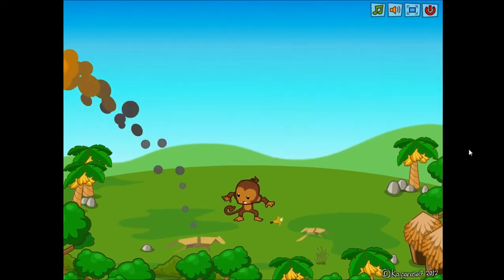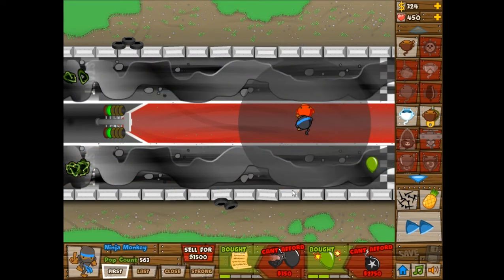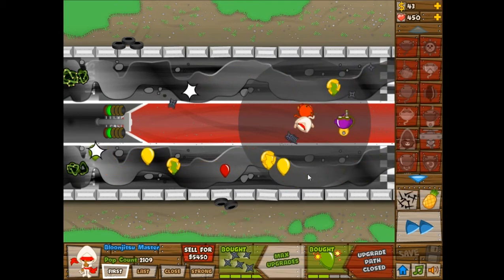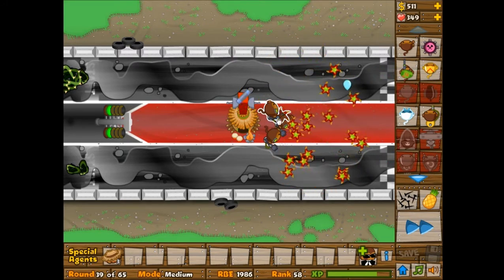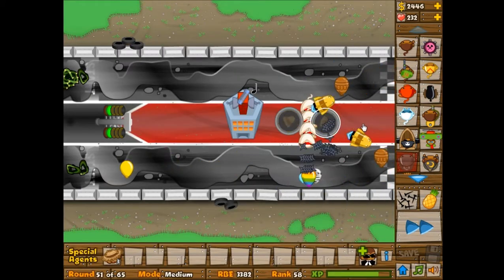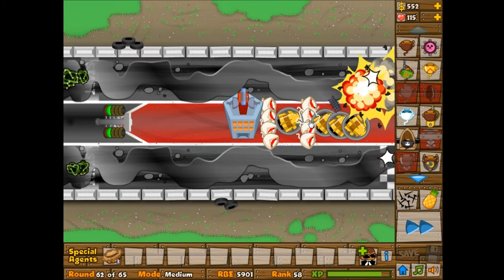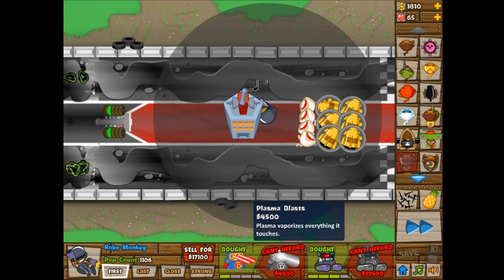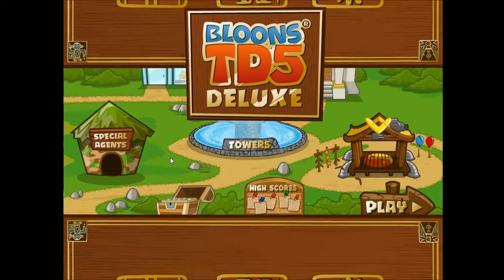Let's Play BTD5 DE: Part 92-Drag Strip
These levels are definitely getting harder.